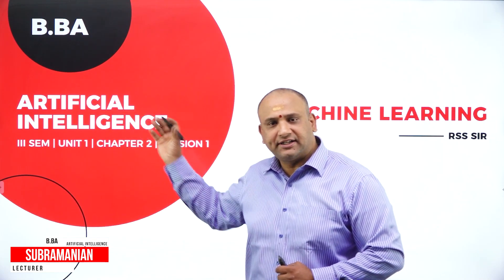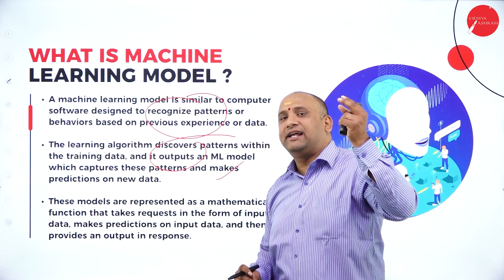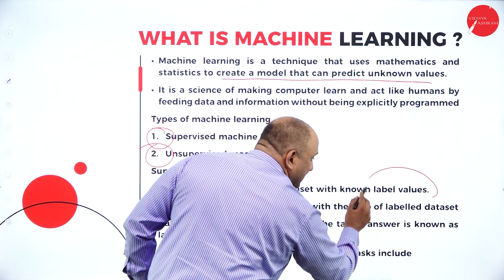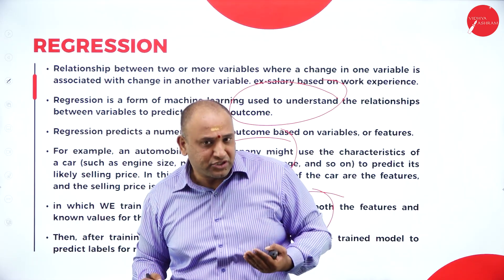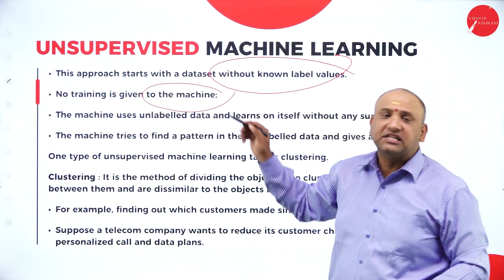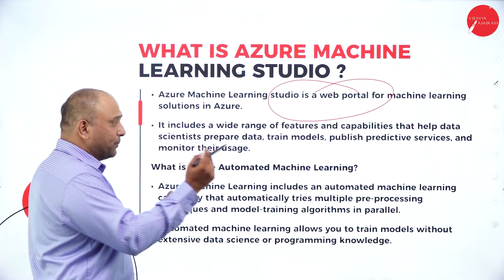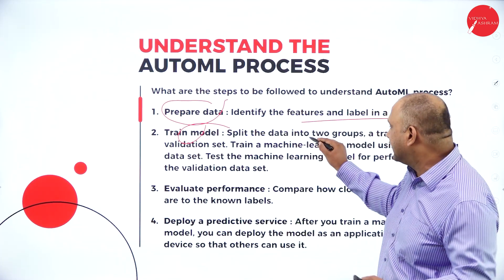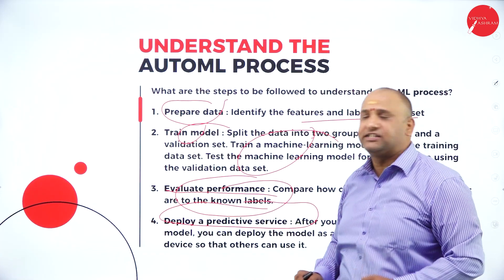DAY 02 | ARTIFICIAL INTELLIGENCE | III SEM | B.BA | NEP | MACHINE LEARNING | L1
Course : B.BA
Semester : III SEM
Subject : ARTIFICIAL INTELLIGENCE
Chapter Name : MACHINE LEARNING
Lecture : 1